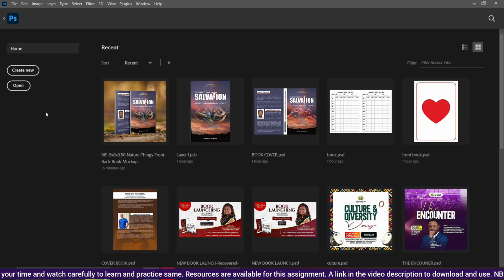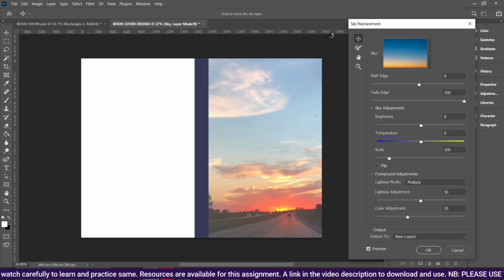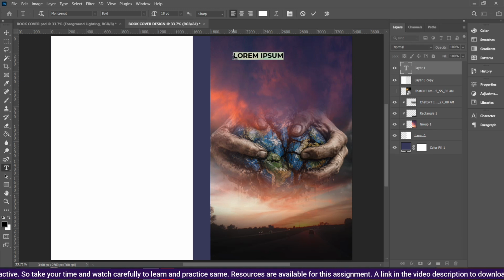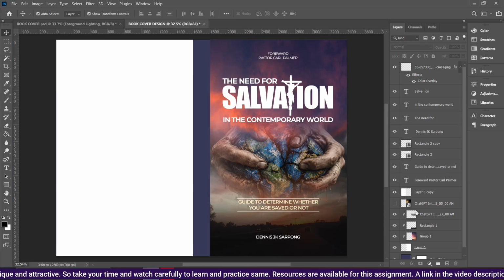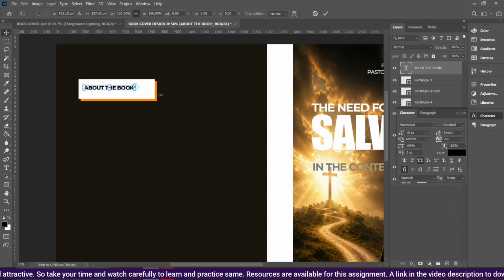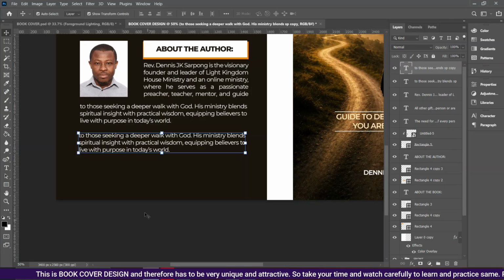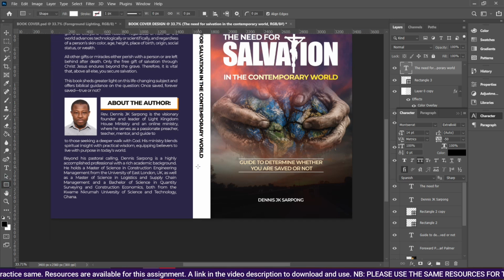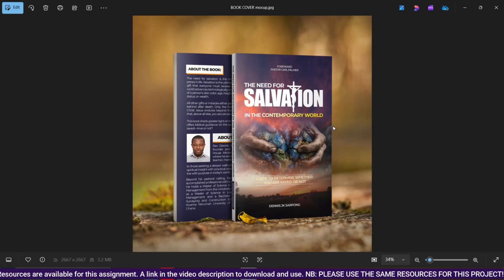How To Design Stunning BOOK COVER In Photoshop || Beginners Friendly